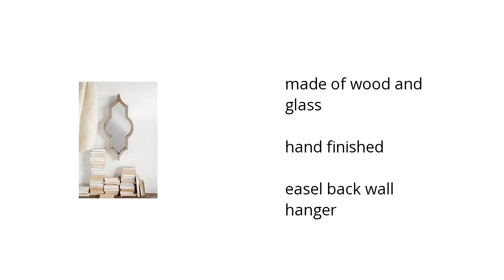Home Accents Mirror Silver Finish | Ashley Furniture HomeStore | Home & Garden | Ashley Furniture H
Hi I'm from the Buzztala Marketplace, and here are the top features of the Home Accents Mirror Silver Finish | Ashley Furniture Decor:
• made of wood and glass
• hand finished
• easel back wall hanger
Wanna get the best price? Click here!